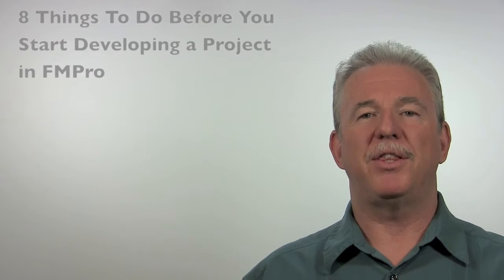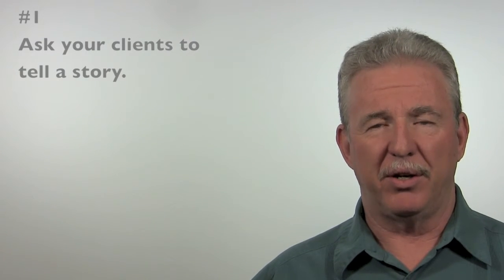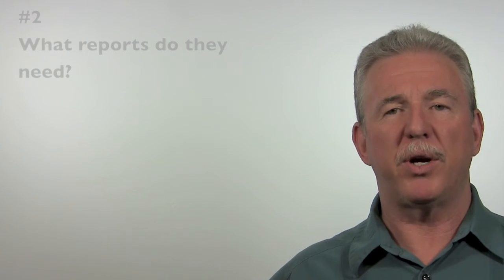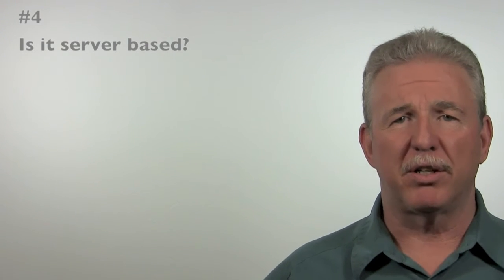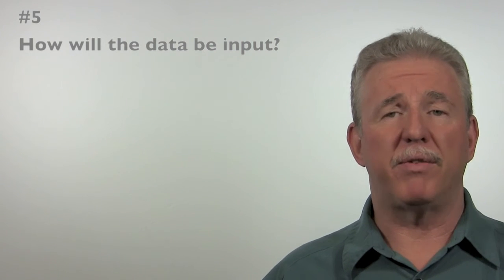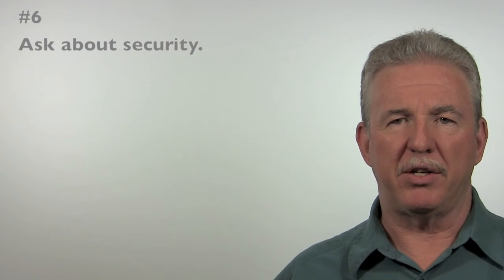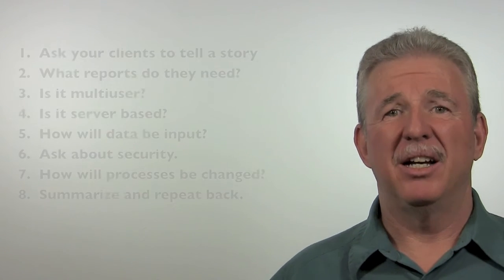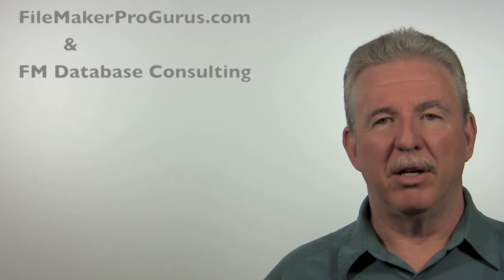FileMaker Pro Advanced - 8 Things To Do Before You Start Developing in FileMaker Pro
Hot Tip #2:  Learn all about the eight critical steps that a FileMaker Pro Guru should take before firing up FileMaker Pro or FileMaker Pro Advanced.